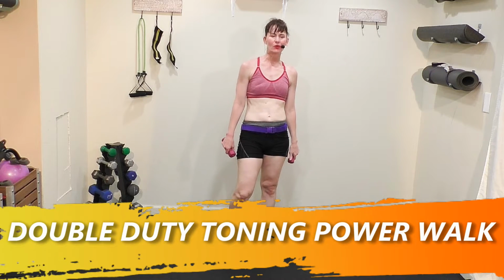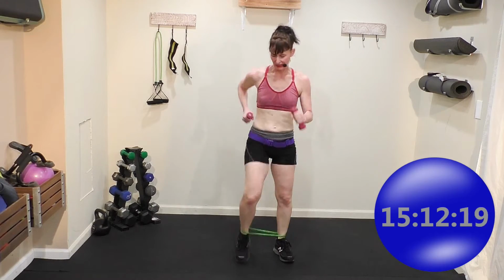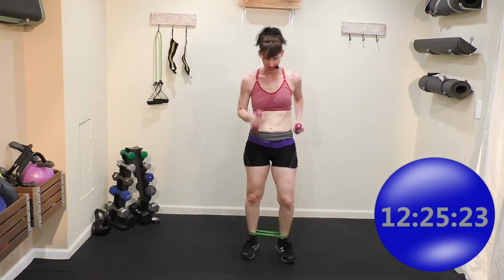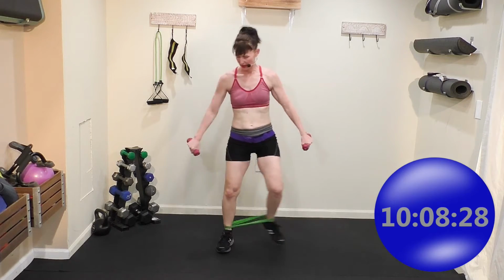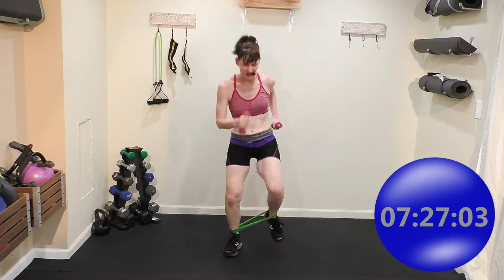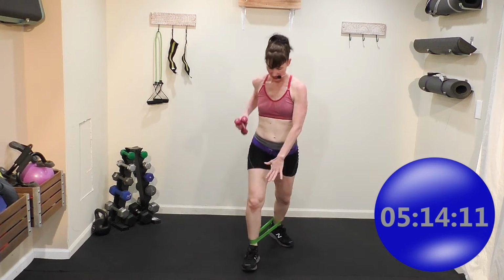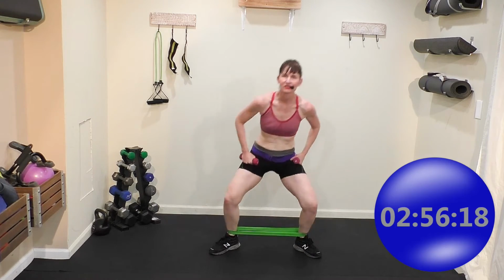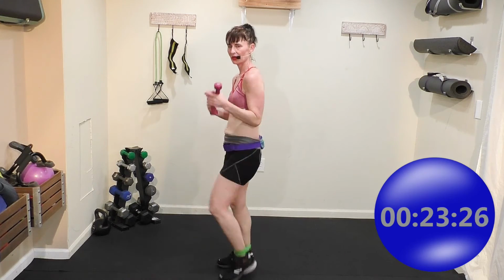16 MINUTE WORKOUT | WALKING WORKOUT | LOW IMPACT WORKOUT | INDOOR WALK | ONE MILE WALK | AFT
IF YOU ENJOY MY WORKOUTS, PLEASE CONSIDER SUPPORTING ME:
Join the PRIVATE WALK YOUR WAY TO HEALTH FACEBOOK GROUP.
Tons of ENCOURAGEMENT, SUPPORT  and LOVE.
New LOW IMPACT Challenges posted weekly to keep you going!

 Enjoy this 1 MILE DOUBLE DUTY INDOOR WALKING ROUTINE. This power walk will get your blood pumping in 16 minutes, Enjoy challenging your body walking and getting  your steps in and staying low impact..  Put a HUGE smile on your face while getting your daily steps in Too.. Do this 1 MILE workout first thing in the morning, afternoon lunch break or in the evening.

I have created 10 different 1 mile walks that are 100% different from the others. This GET UP AND WALK PROGRAM incorporates  the step bench, light hand weights,resistance band and ankle weights. I will include components of upper body/lower body/ balance and core training.

 Beginner Advanced-Intermediate LEVEL
Equipment: Light Hand Weights - Resistance Band

CALORIES BURNED
Approximately 100-200

 SET UP
16 MINUTE POWER WALK

AngieFitnessTV:  Move YOUR BODY with me